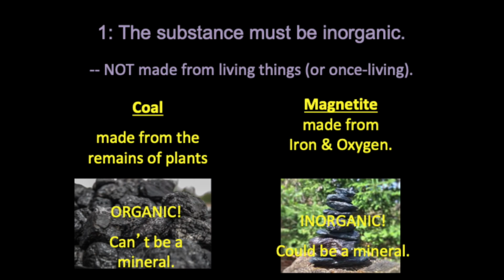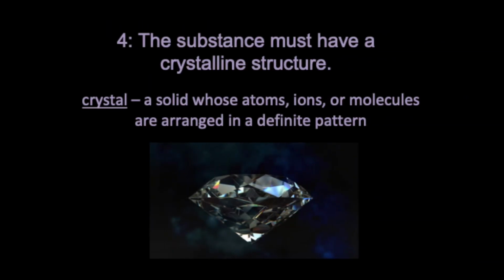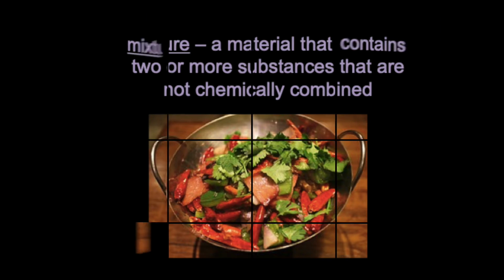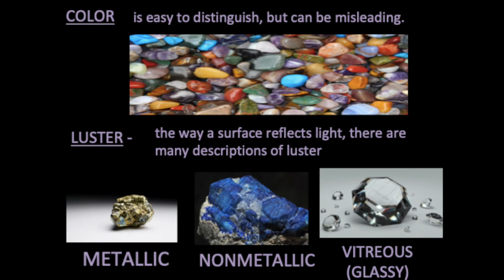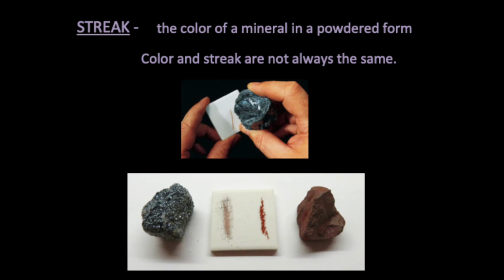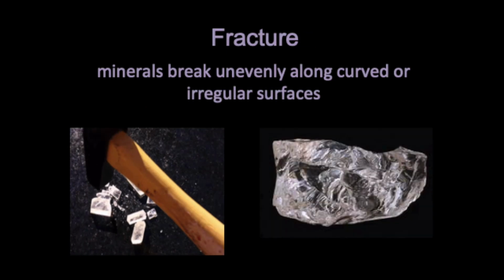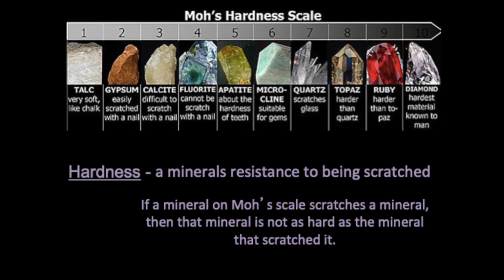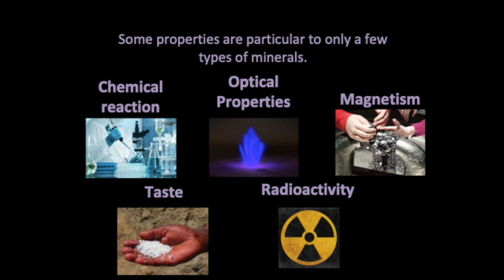Mineral Identification PowerPoint Presentation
This video helps explain how scientists identify minerals.